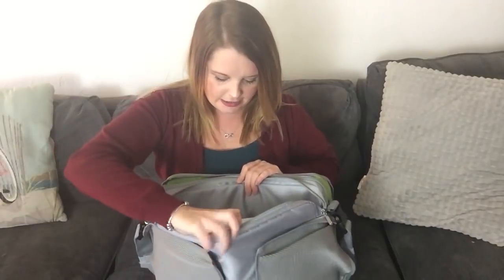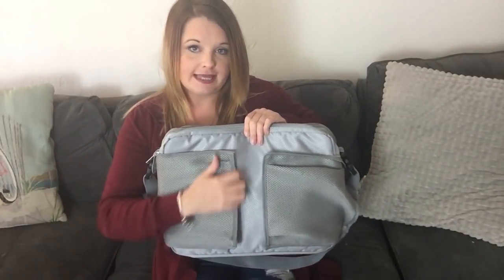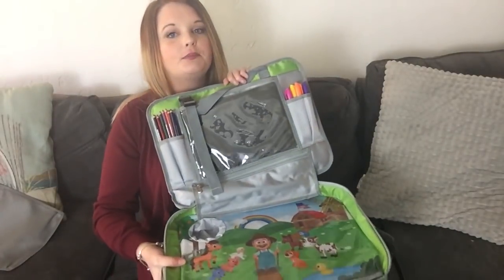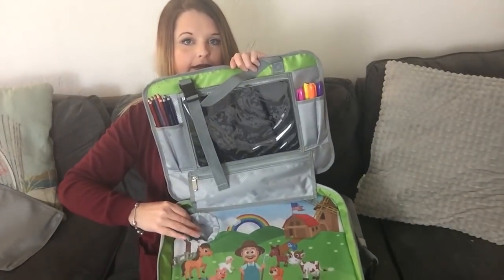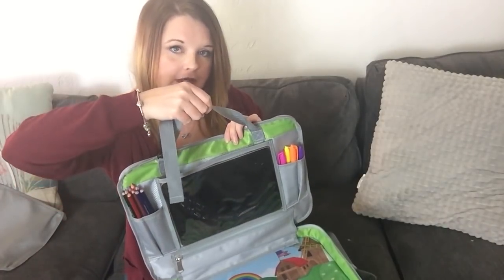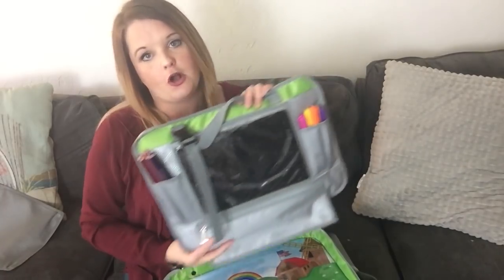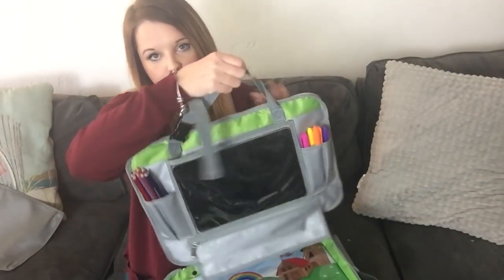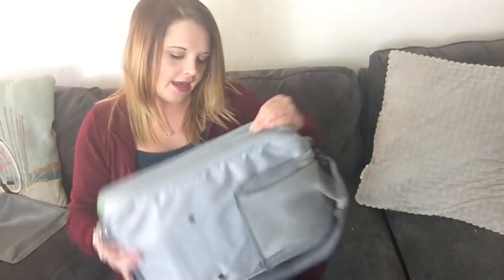funtasit Kids Travel Tray - Happy Kids Happy Parents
funtasit Kids Travel Tray All-in-One Carry Bag, Play Table, Storage and Tablet Holder with Detachable Back - Side Pockets - Sturdy, Leakproof, Easy Clean. Gray/Silver / Green. Bonus Bracelet